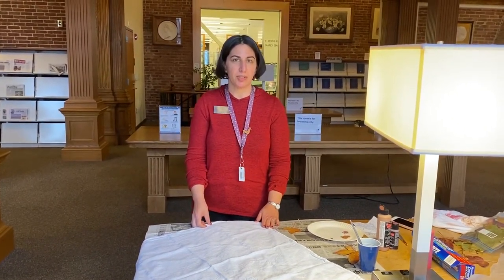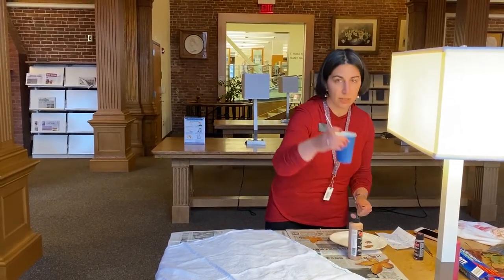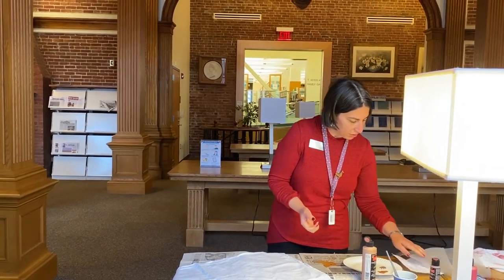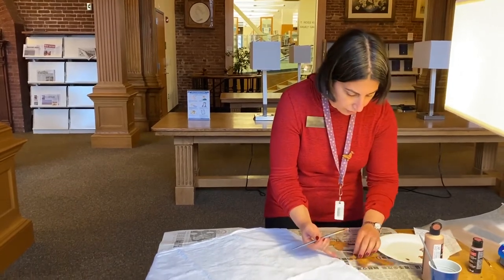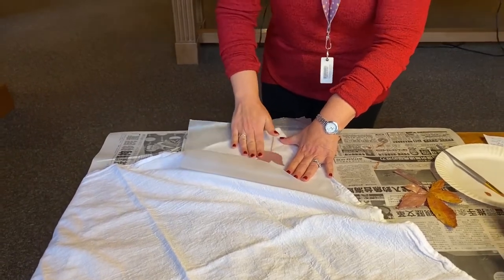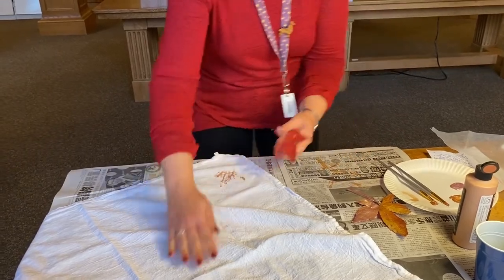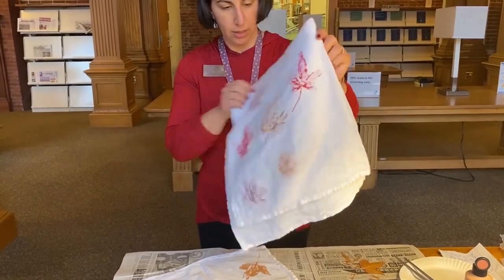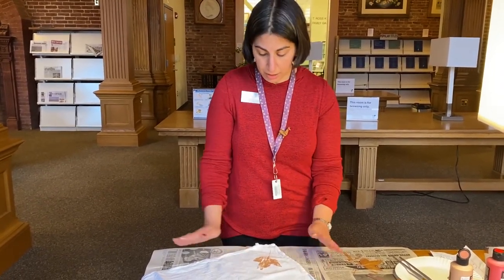WFPL Take & Make - Leaf-Printed Towels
Did you miss our latest Adult Take & Make Zoom class?  Pauli is here to show you how you can make leaf-printed towels to bring the beauty of autumn into your kitchen!